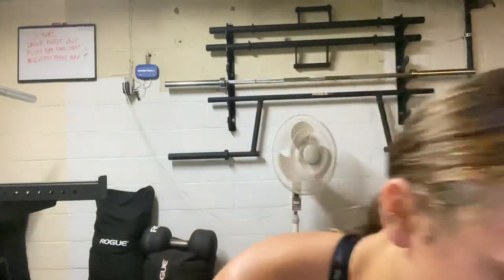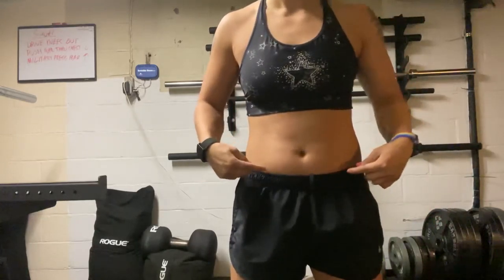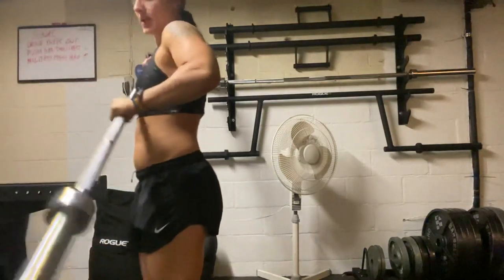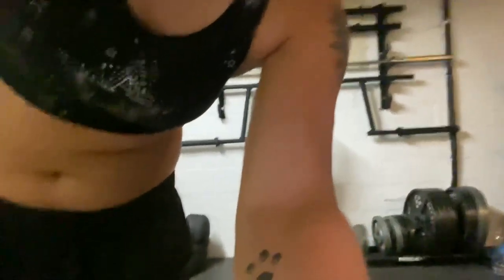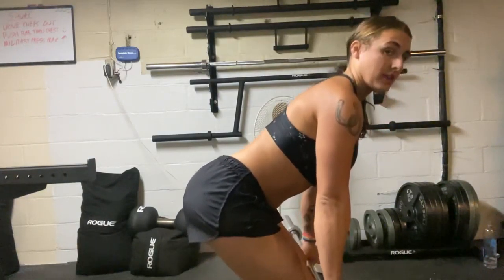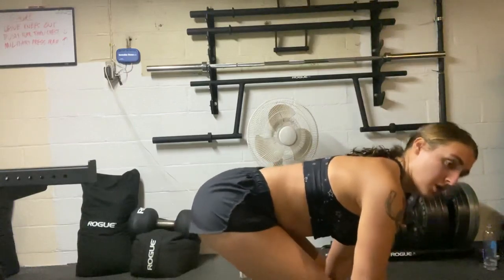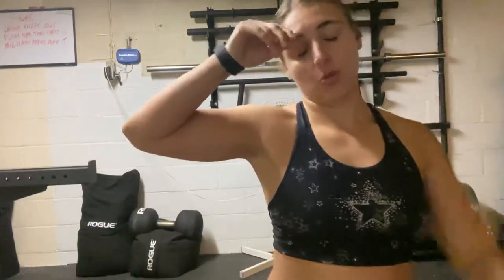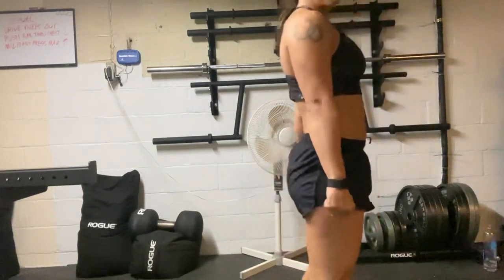GYM BASICS SERIES | Episode 1: The Deadlift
Welcome to episode 2! This is the setup for a deadlift as well as cues. How to setup, etc.